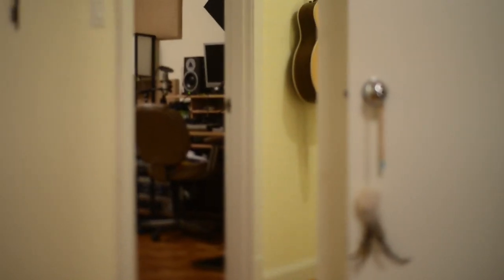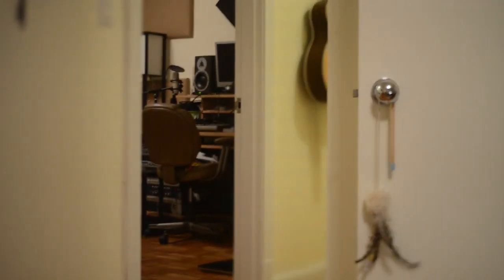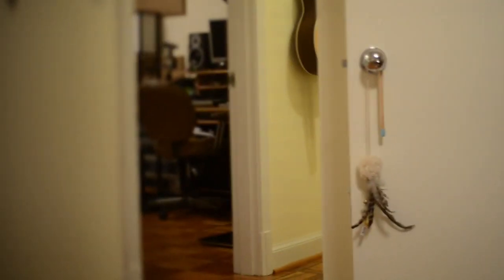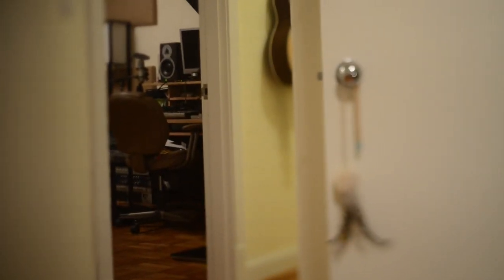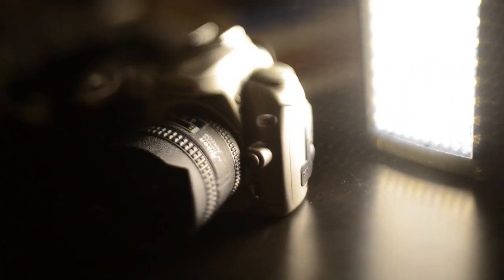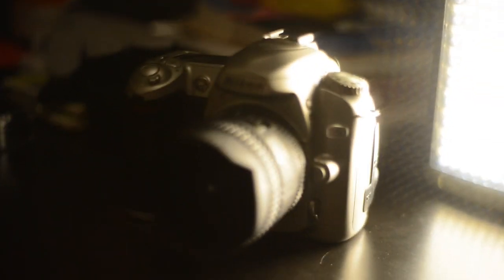Demo of Freelensing